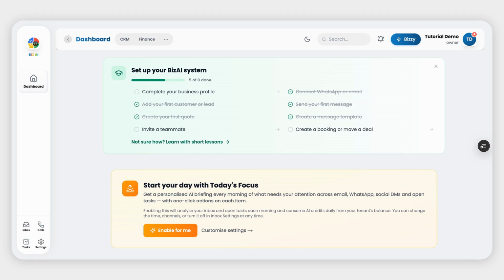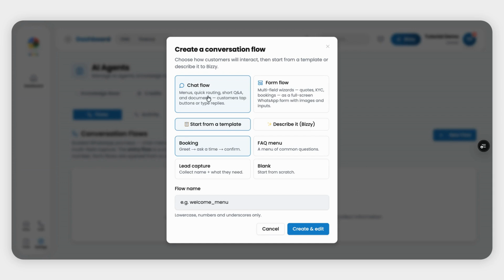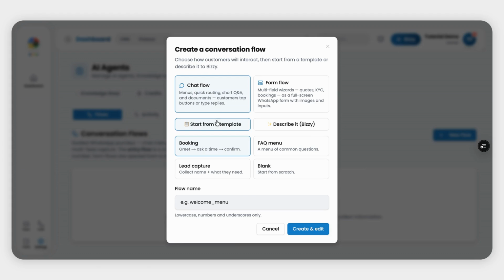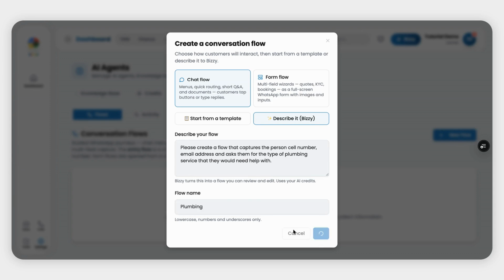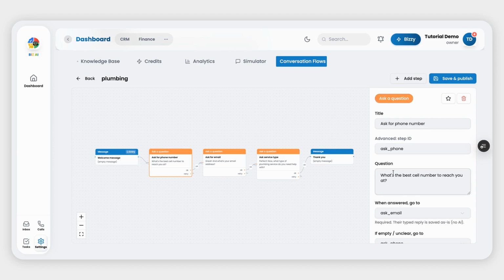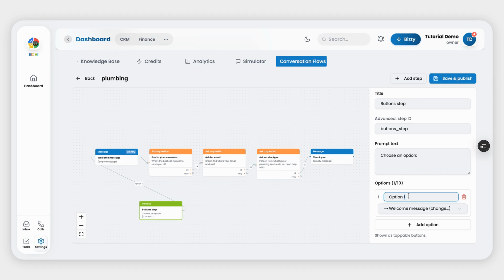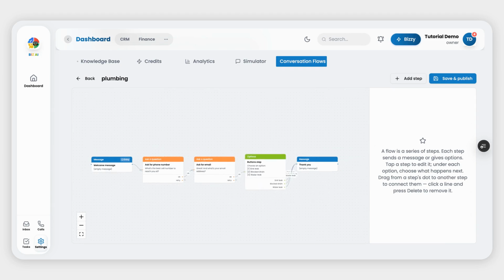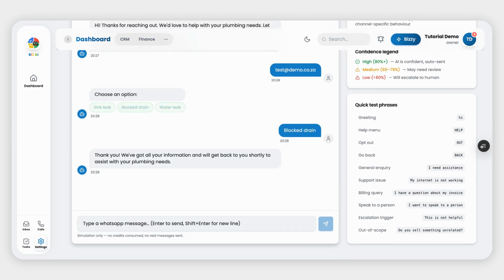How to create a WhatsApp chatbot.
During this video you will learn how to create a WhatsApp conversation flow which can be used as a simple WhatsApp chatbot within your website or other chosen media.